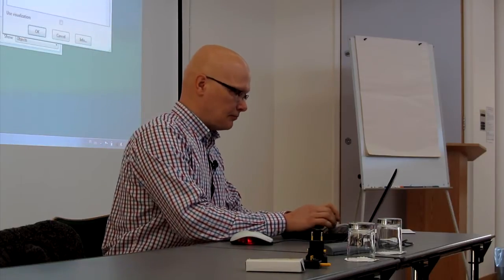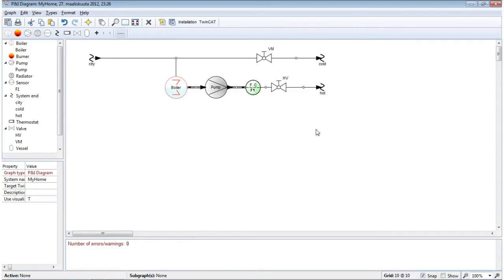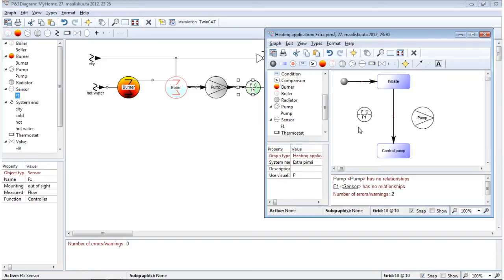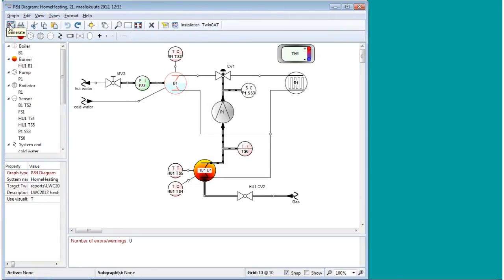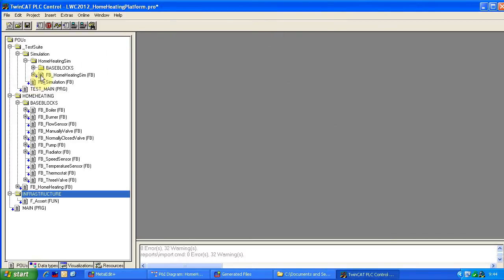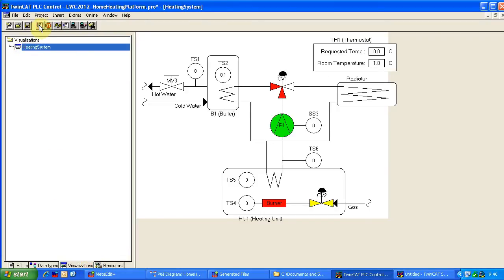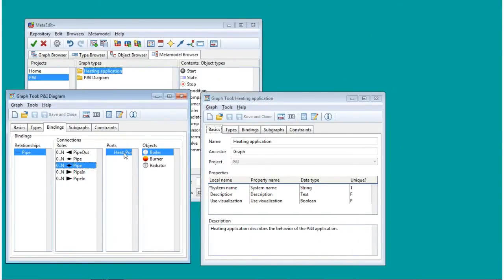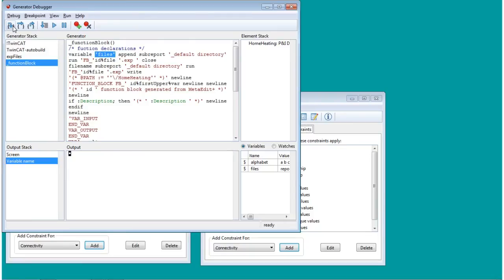MetaEdit+ demonstration at LWC 2012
MetaCase CEO Juha-Pekka Tolvanen presents MetaEdit+ at the Language Workbench Competition 2012 workshop that was organised as part of the Code Generation 2012 conference in Cambrige, UK on March 27th 2012.